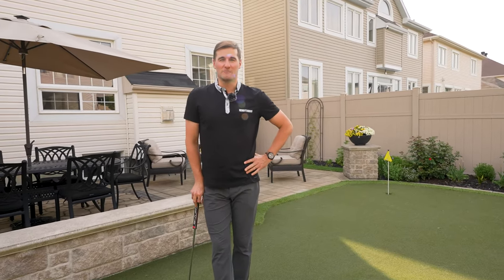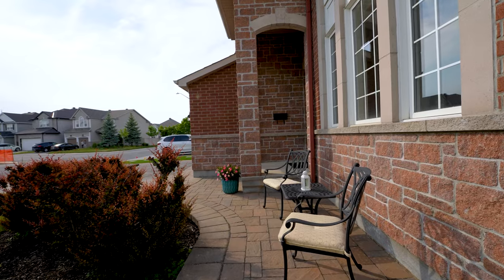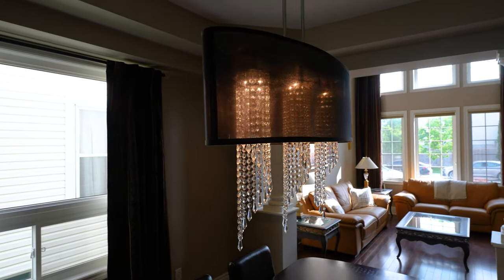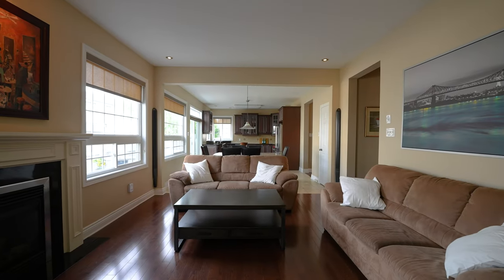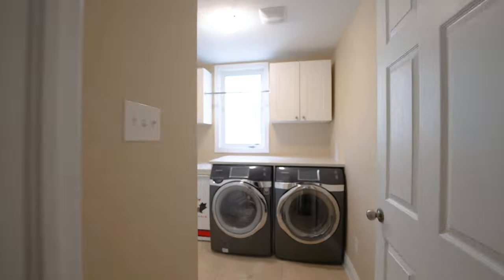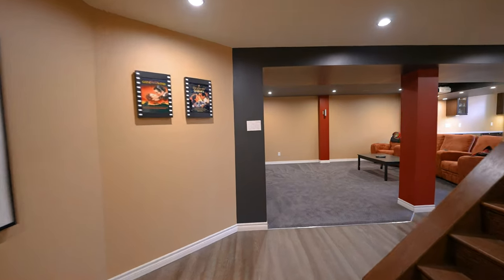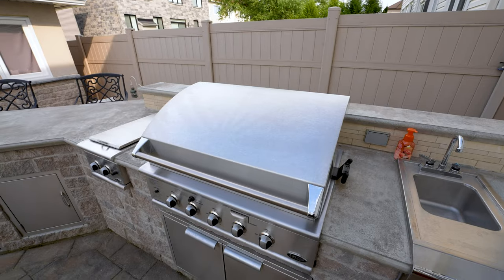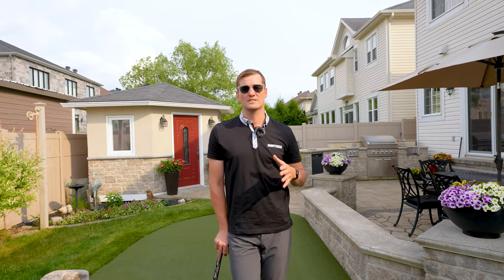586 Anjana Circle | Stunning Single Family Home in Barrhaven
This STUNNING 5-bedroom, 4-bathroom HOME in Barrhaven is filled with UPGRADES inside and out. It features a 12 ft foyer, a CATHEDRAL ceiling living room, a dining room with 4 columns, and inset ceiling. A CUSTOM CARTIER kitchen with high-end appliances, island, granite counters, and walk-in pantry is a great entertaining space. The main floor also includes a family room with a gas fireplace, a DEN/OFFICE area, and a laundry room. Upstairs, there are 5 BEDROOMS, including a spacious PRIMARY bedroom with dual walk-in closets and a LUXURIOUS 5-piece bath. The lower level offers a HOME THEATRE, games area, bar, fitness room, and ample storage. The backyard is an OASIS with a custom outdoor kitchen, a 3-hole PUTTING GREEN, and custom designed shed. This HOME is an impressive space for comfortable living and the entire family. IDEAL location close to Costco, Restaurants, Other Amenities and close access to the 416.
Curtis Sernoskie, Sales Representative
Royal LePage Team Realty